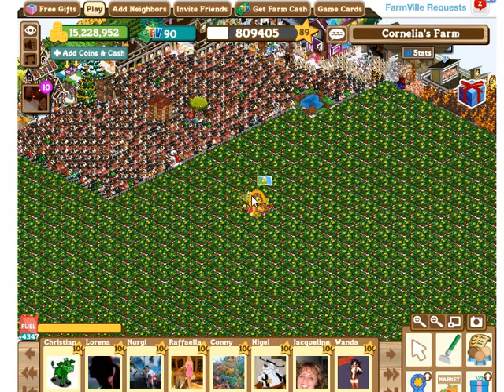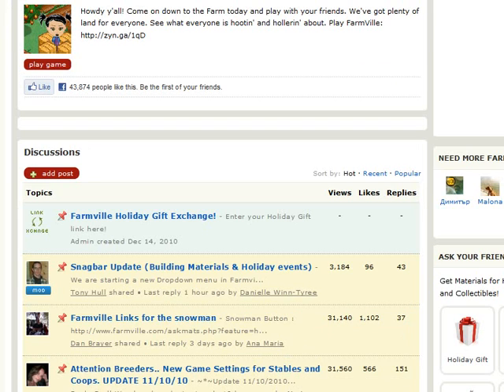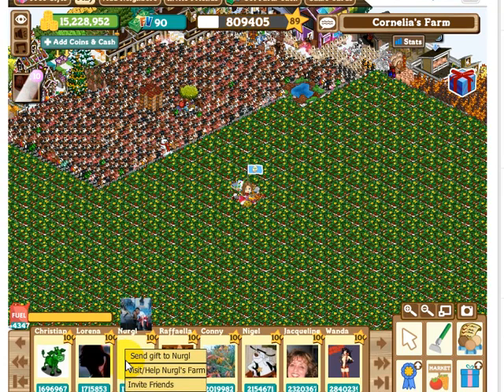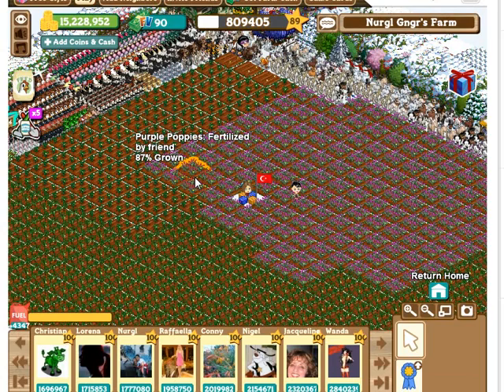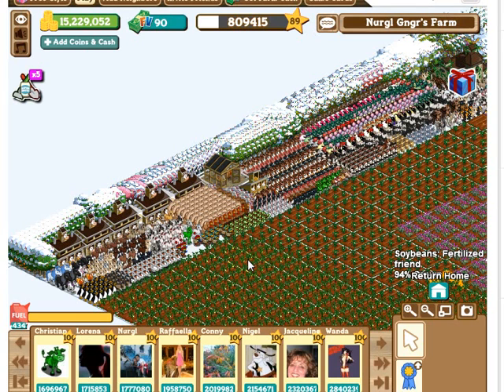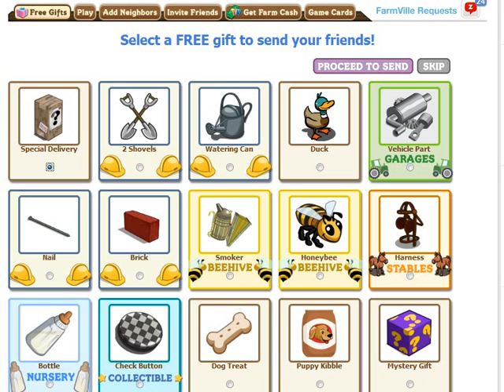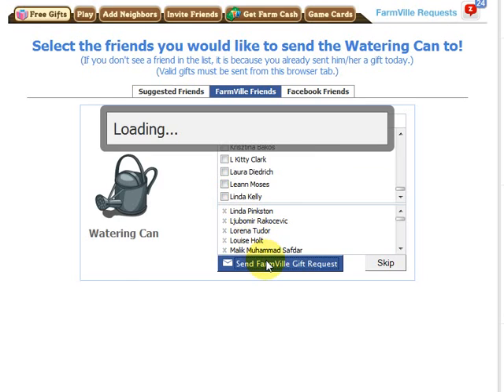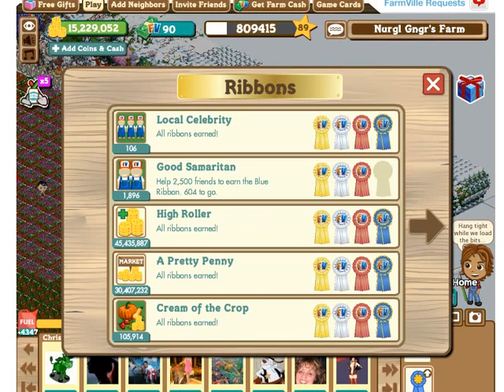2 Neighbors - Farmville Guide How to level fast and have fun playing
Oder möchten Sie das lieber auf Deutsch sehen?

Here you can read the information and leave comments :)